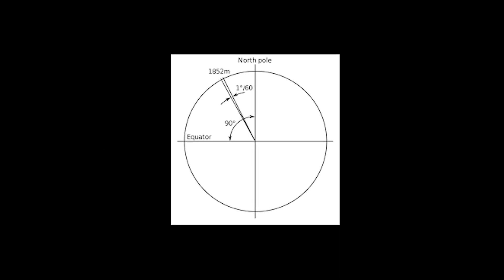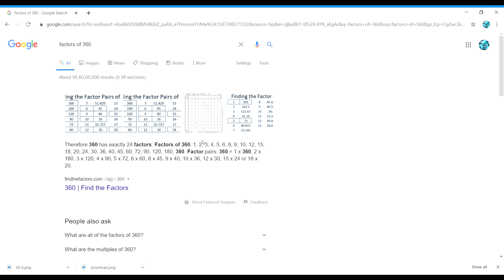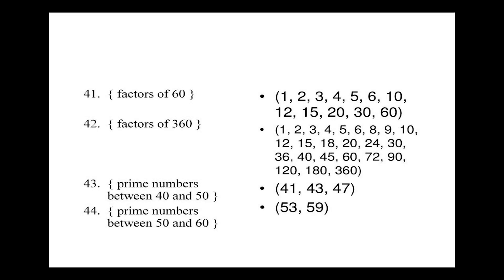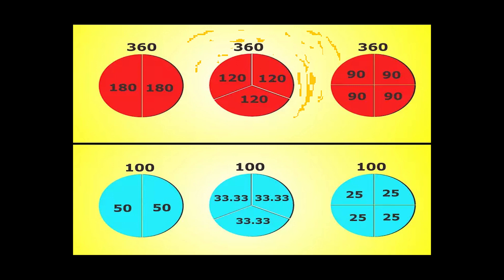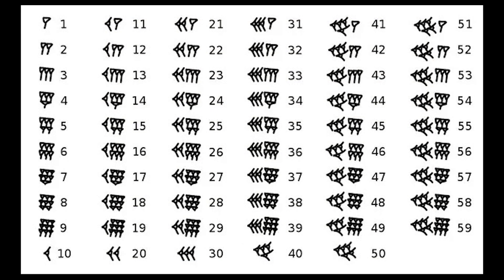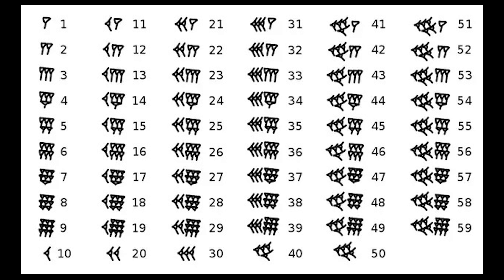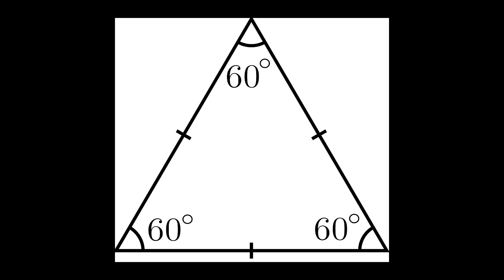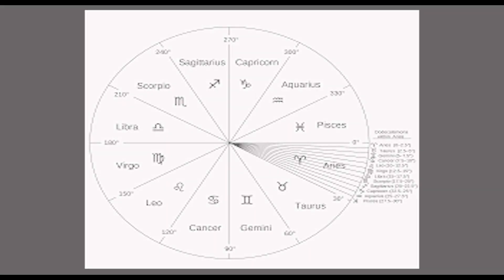Why a full circle has 360 degrees?|Why that fixed number 360|Learn'a'holic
Have you guys ever thought Why a full circle has 360 degrees?
why the number 360 is chosen?
Watch the video to learn.
Please comment corrections.